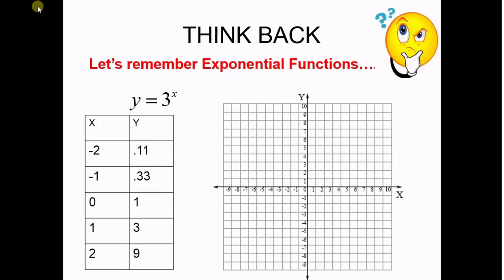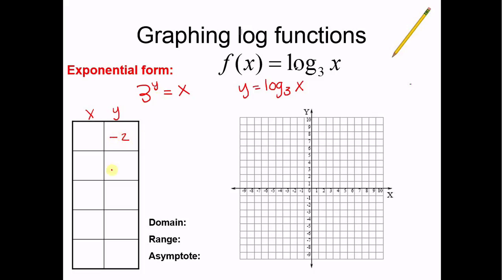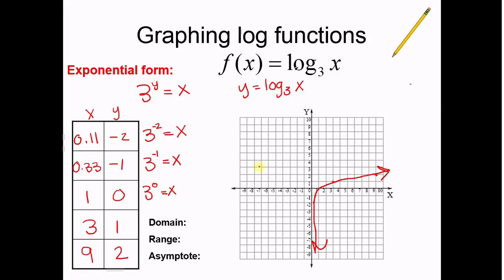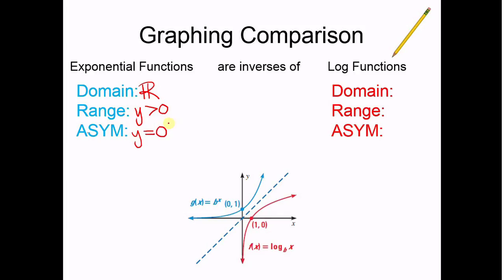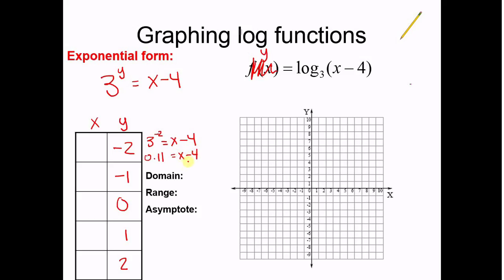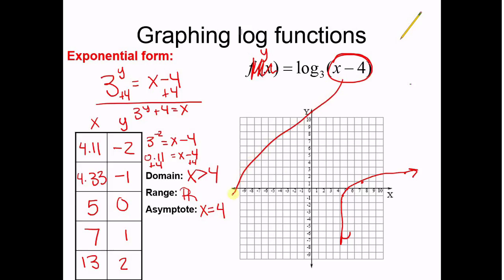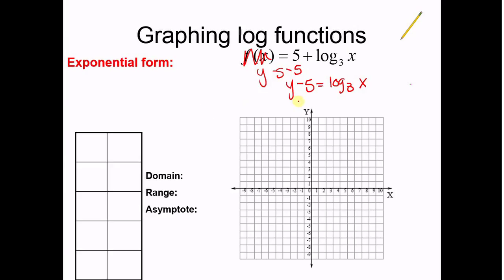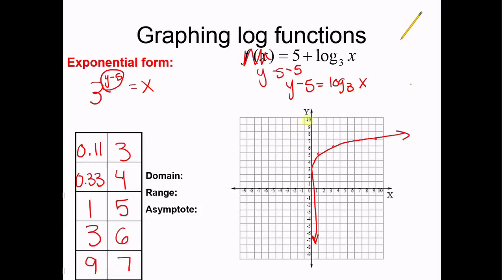Unit 7: Graphing Logarithmic Functions